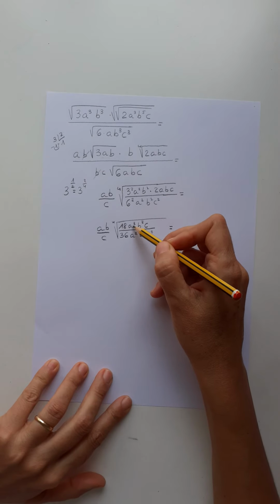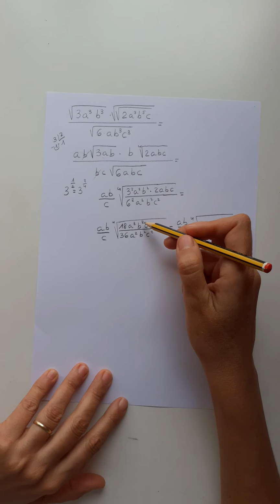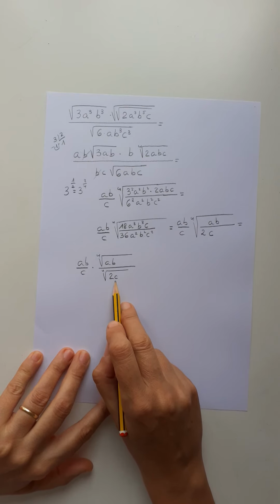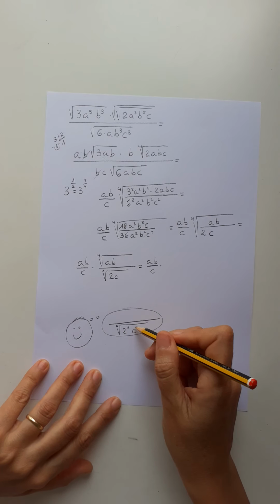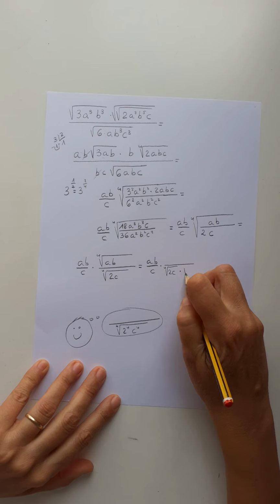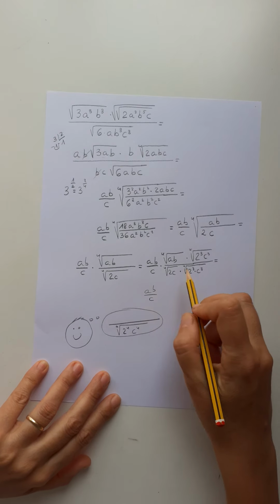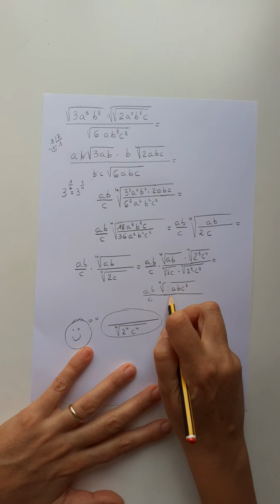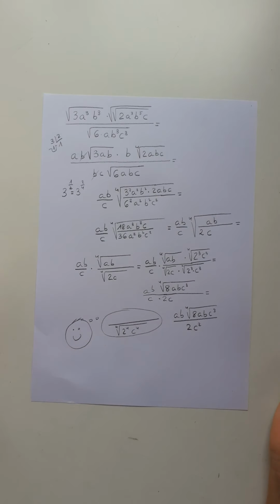4°ESO. Radicals. 6. exercise: simplify a fraction with radicals